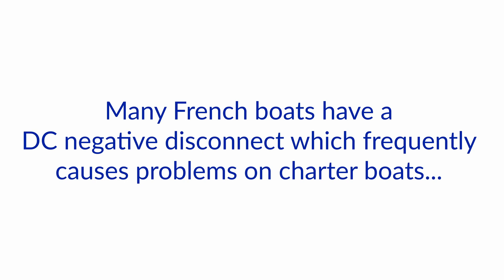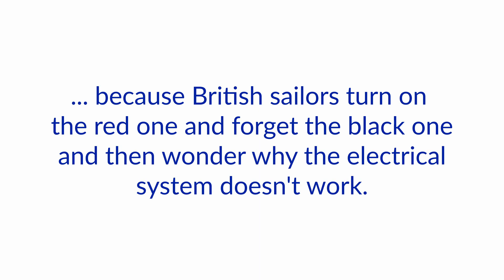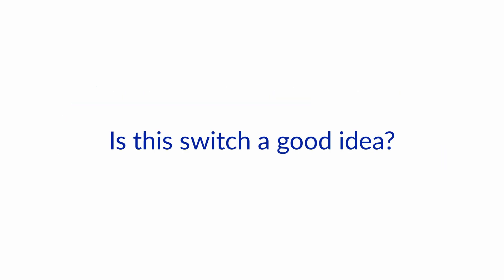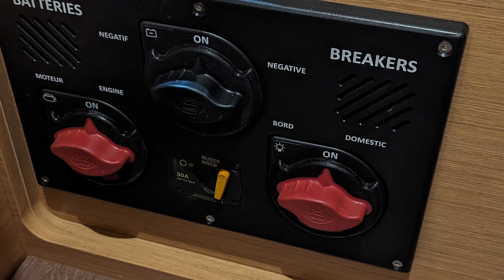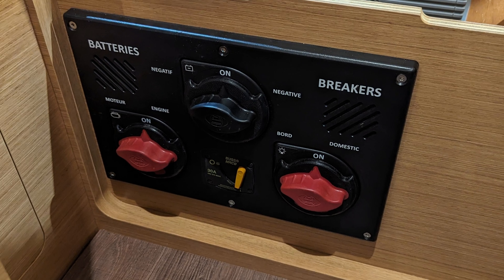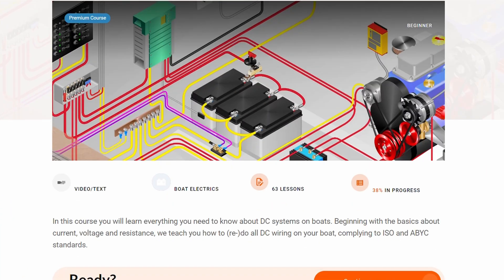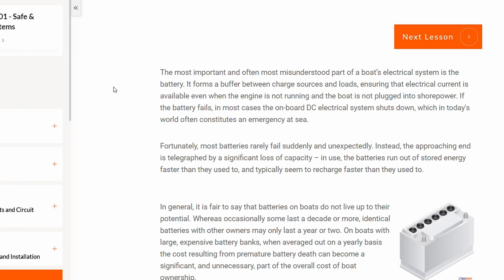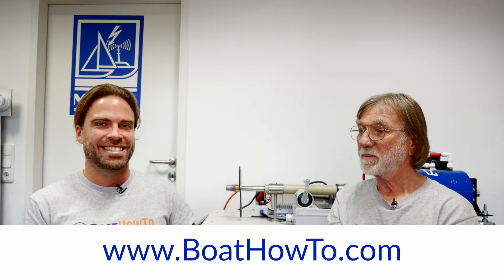Separate battery NEGATIVE SWITCH - Is this a good idea? | Ask The Expert with NIGEL CALDER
Nigel and Jan wonder about the purpose behind a switch in the battery negative circuit.